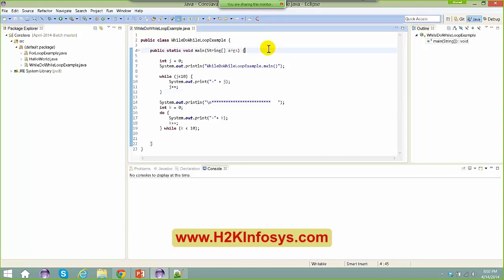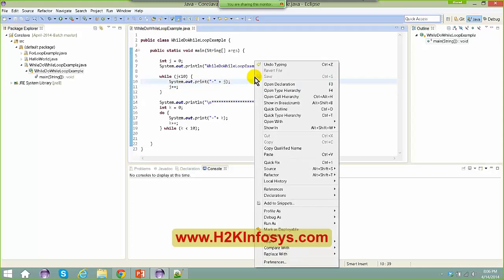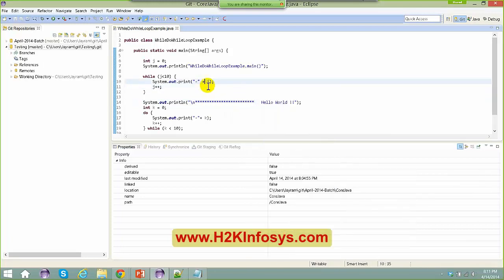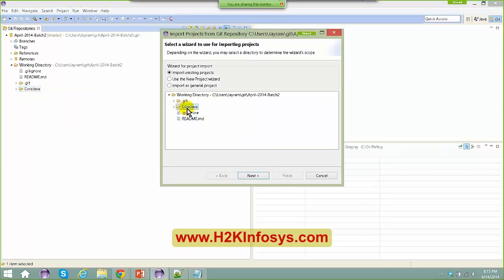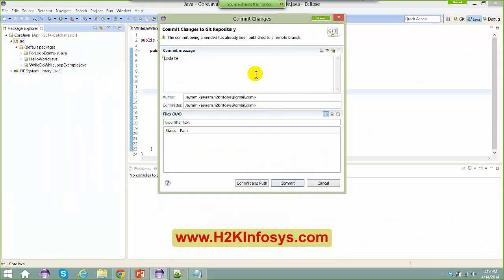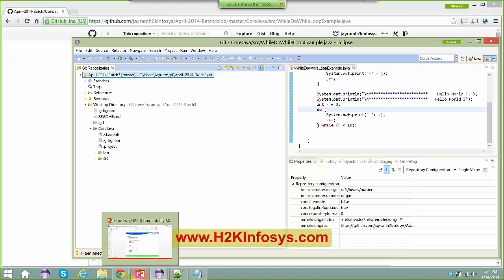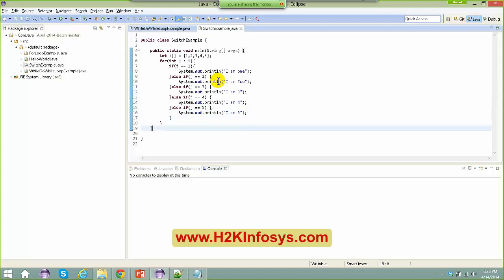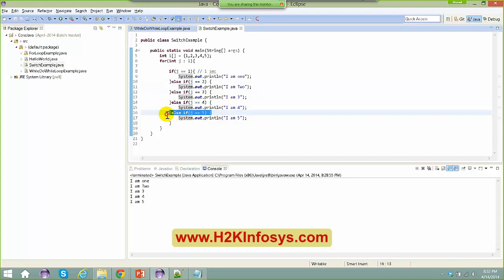JAVA Tutorial for Beginners | Java Control Statements Tutorial 3 | Loop Condition Part 1 | Free Demo